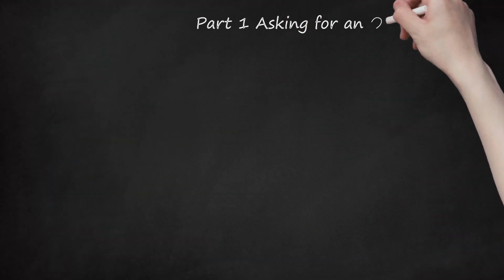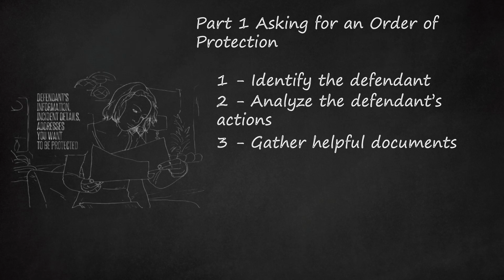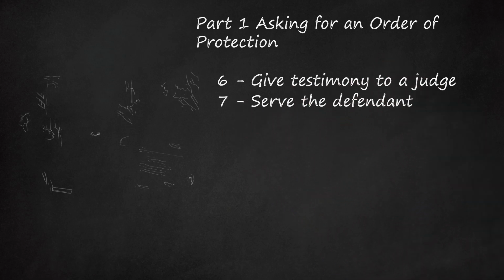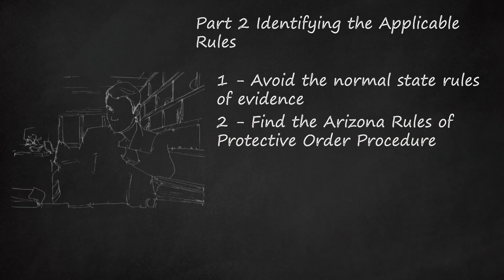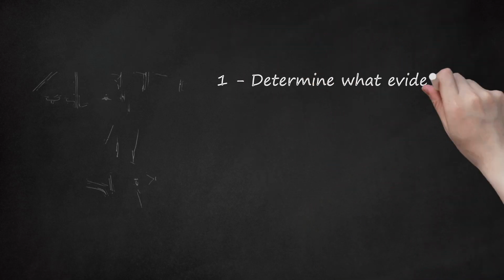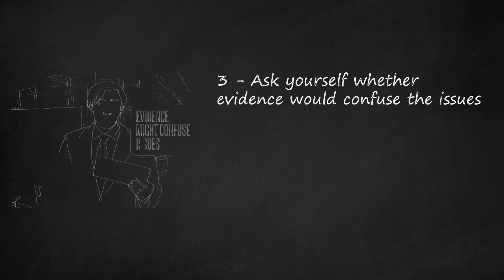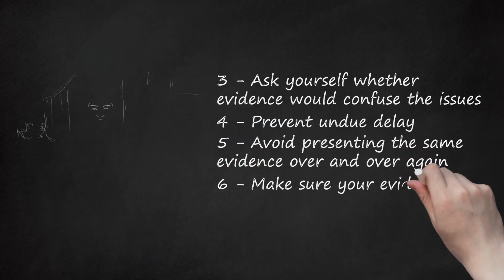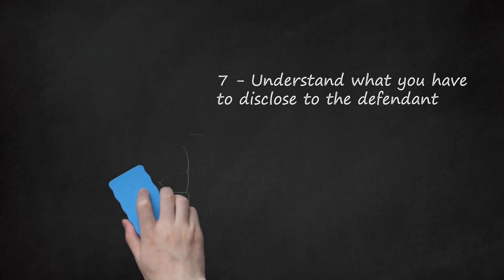Understanding Evidence Rules for Protection Hearings in Arizona: How to Present Your Case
Understanding the rules of evidence is crucial when attending Order of Protection Hearings in Arizona. In order to obtain an order of protection, you must first identify the defendant, who must fall within specific categories such as a spouse, former spouse, roommate, or close relative. The defendant must have committed or is about to commit an illegal act, such as assault, harassment, or kidnapping. Gathering helpful documents, including your ID, addresses of places you want protected, and details about the incidents, is important for filling out court forms. Once you have all the necessary information, you can go to your local superior court and complete the required paperwork, which includes filling out a petition detailing the incidents. After completing the paperwork, you will testify before a judge, who will determine if there is enough evidence to grant the order of protection. If the judge approves, you must serve the defendant with a copy of the order, either through a law enforcement agency or a registered process server. It is important to keep a copy of the order with you and to contact emergency services if the defendant violates the order. If the defendant disagrees with the order, they can request a hearing to challenge it.